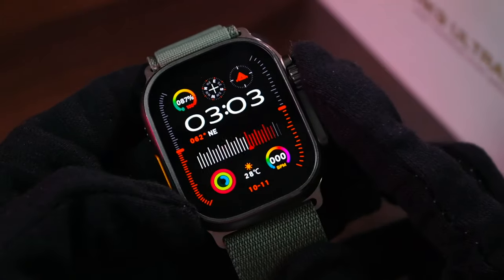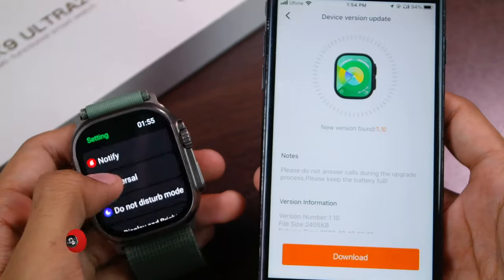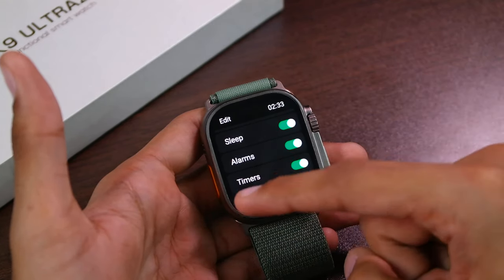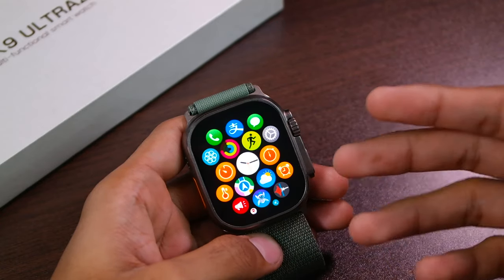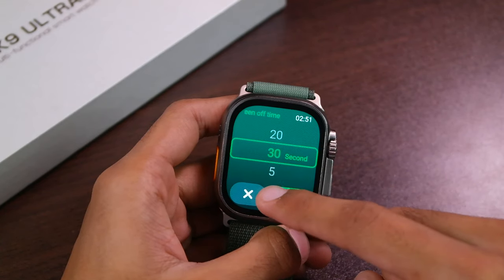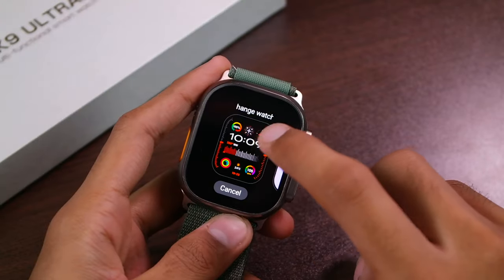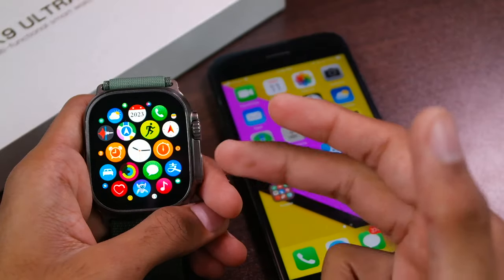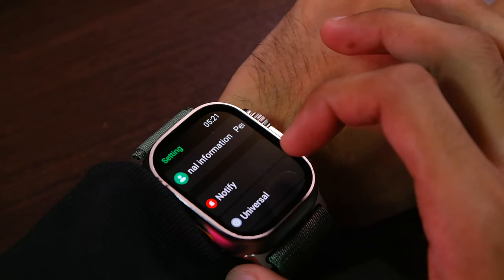HK9 Ultra 2 Smartwatch [New System Update] - How to Update and New Screen Off Dial!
• How to create Ai Watch Faces in HK9 Ultra 2/ HK9 Pro+ - Most Intelligent Apple Watch CLONE!

Camera: CANON 550D / Samsung NX2000
Mic: Blue Yeti Condenser Microphone / MAONO PM471 USB Microphone
Video Editor: Final Cut Pro
Thumbnail Editor: Adobe Photoshop